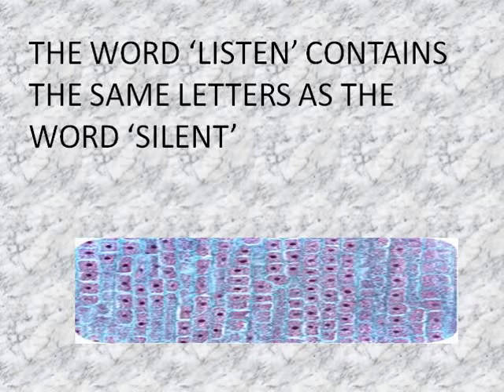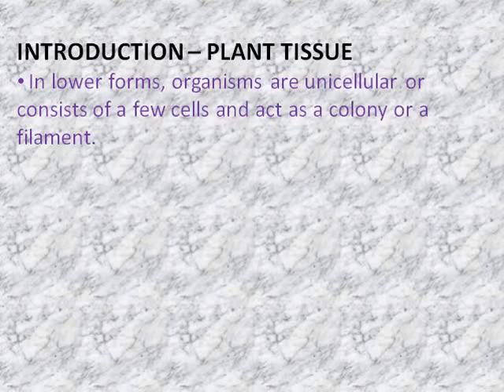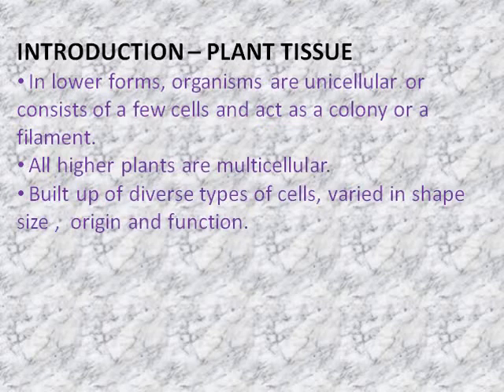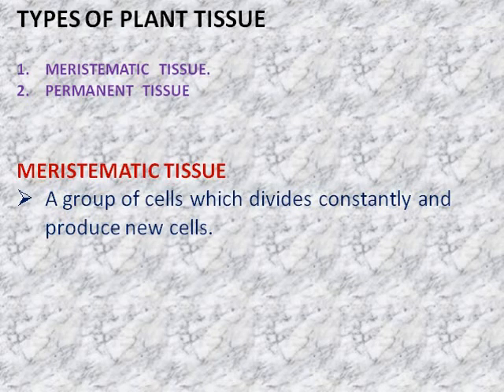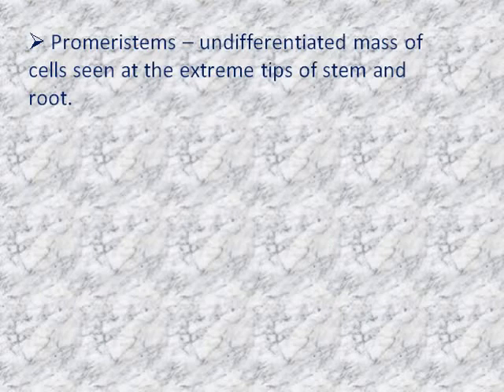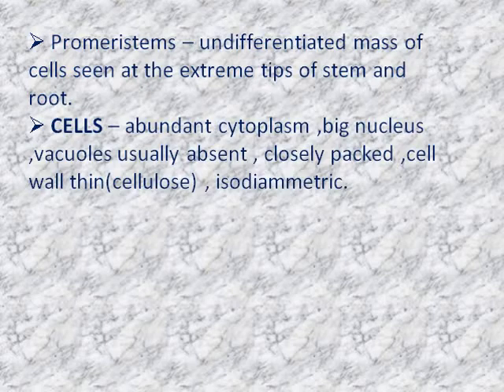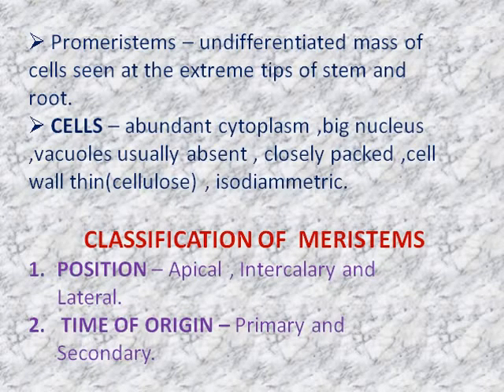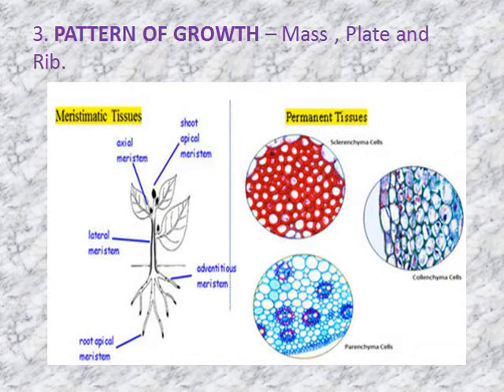Tissue- plant tissue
Plant tissue specially meristematic tissue...